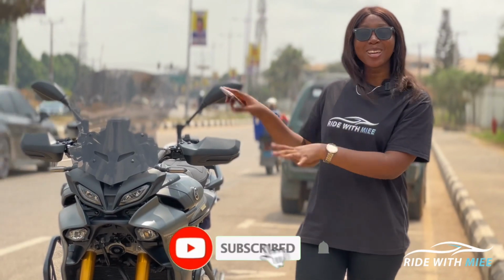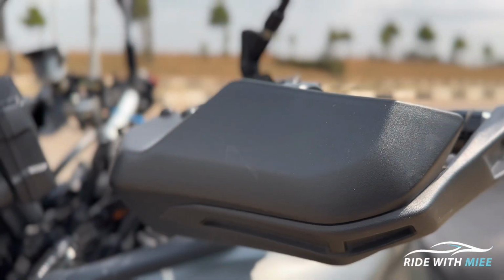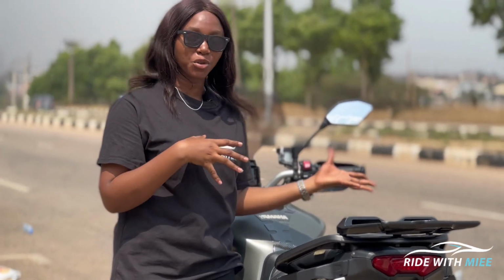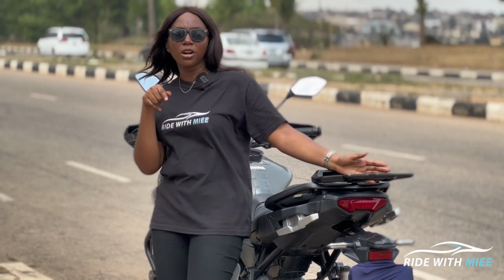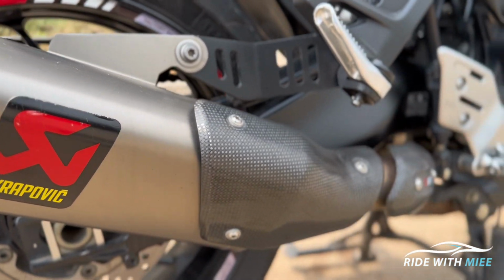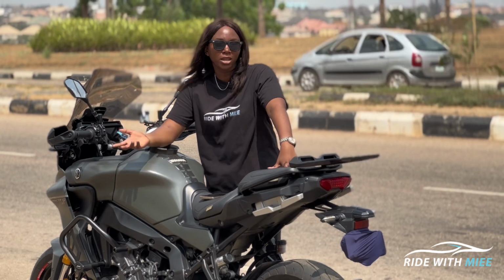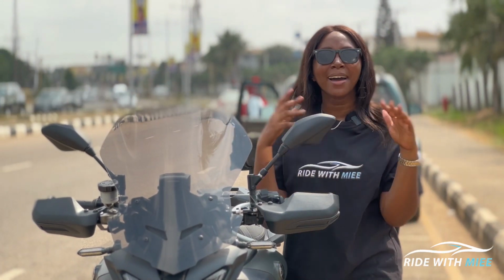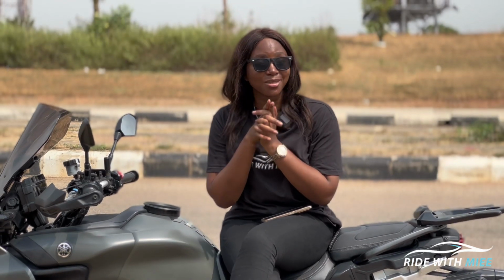Why Everyone Craves the $15K Tracer 9 GT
Yamaha redesigned the Tracer 900 series and renamed it, for its third generation, the Tracer 9 and it is available, just as in previous generations in the 9 and 9 GT.

The changes and features took the then, high high demand, up a notch thus, making it the most wanted sport tourer amongst bikers/motorcyclists.

In the video above, I mentioned in detail, every change that was made, every new feature added and the ride quality.

Cheers.